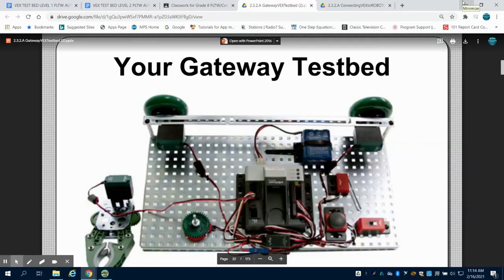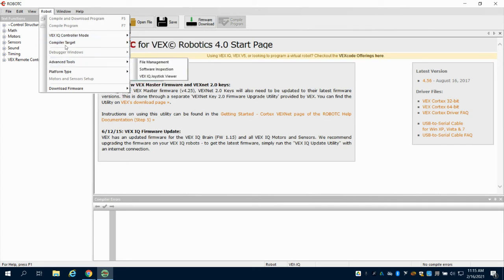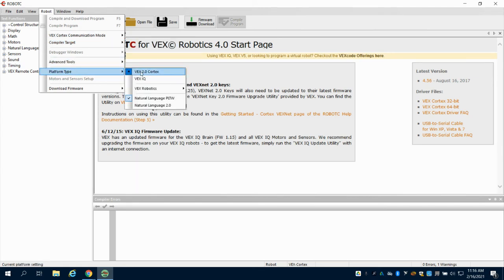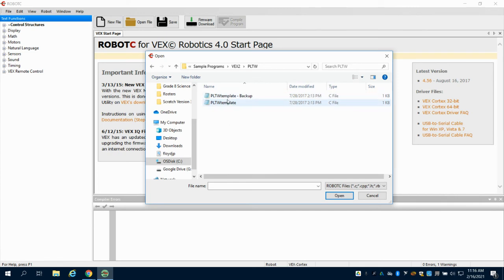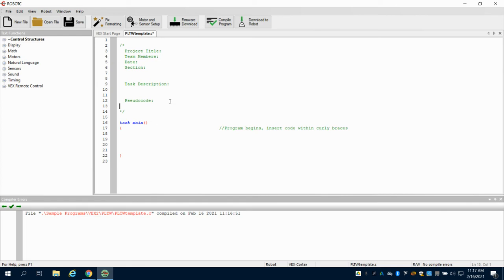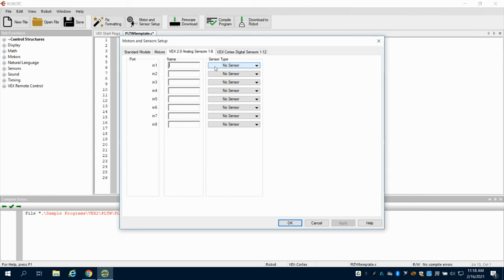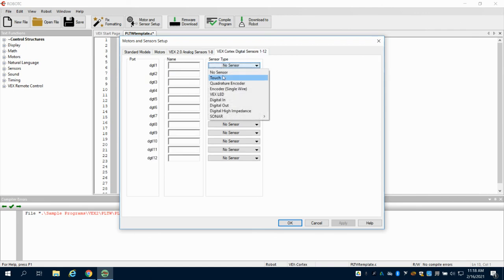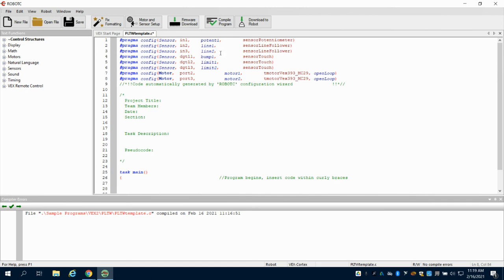ROBOTC Setting up Motors & Sensors in a Template PLTW Automation & Robotics